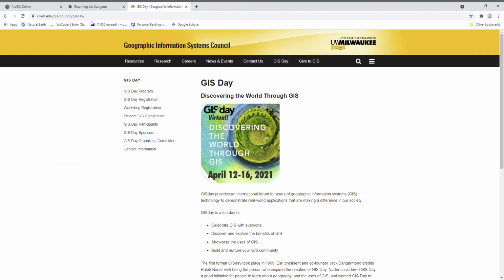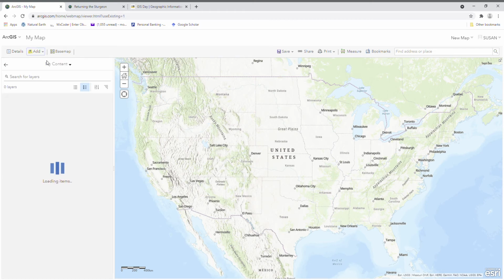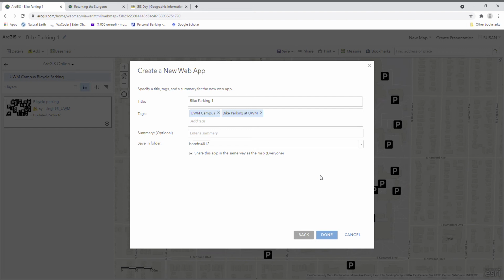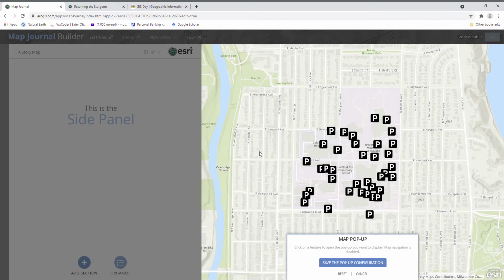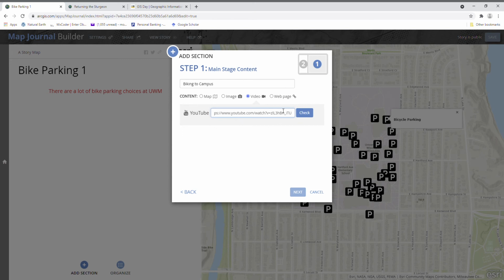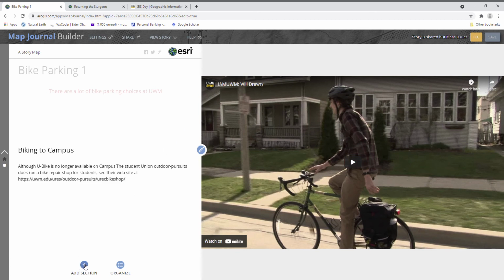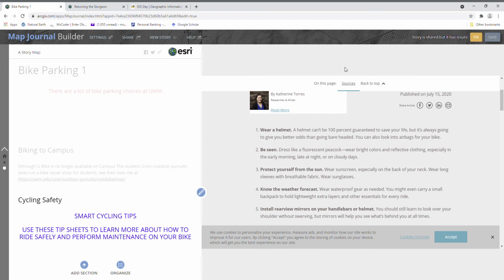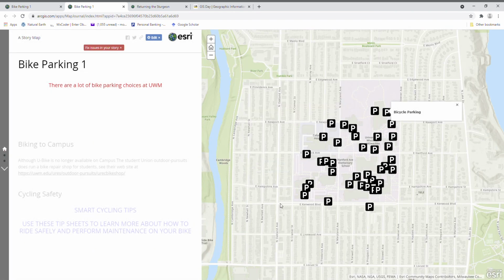How to create a story map step by step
How to create a story map using Arcgis Online by esri